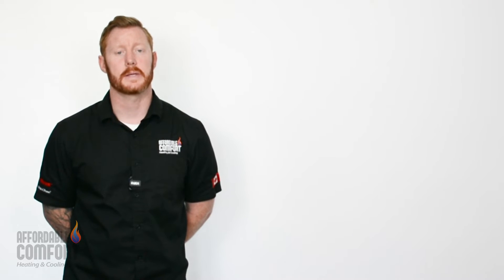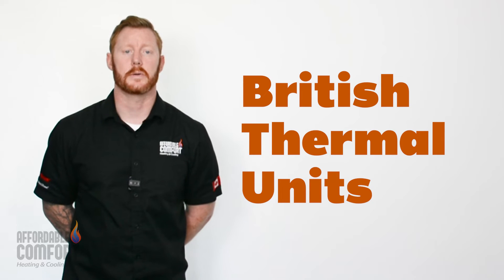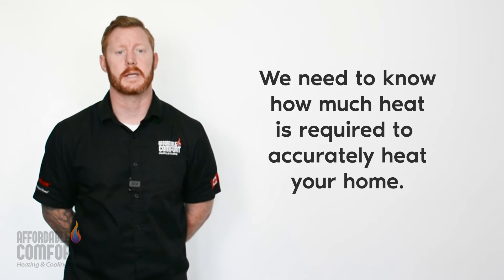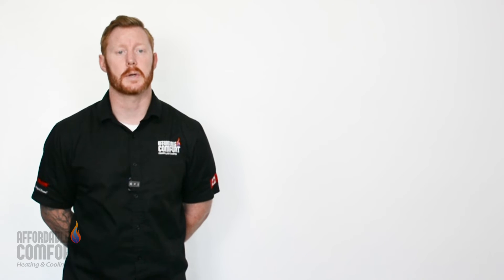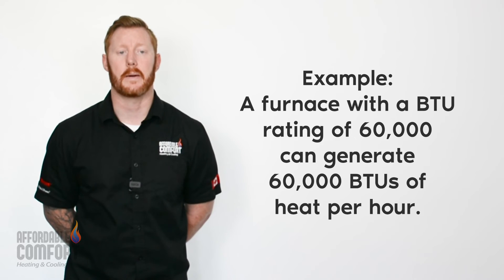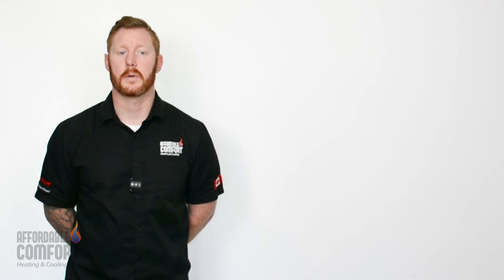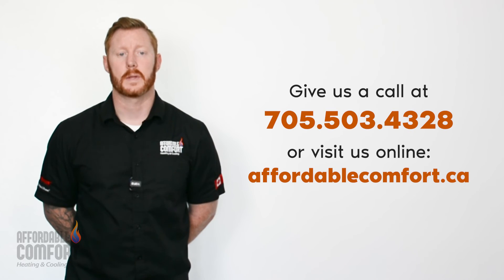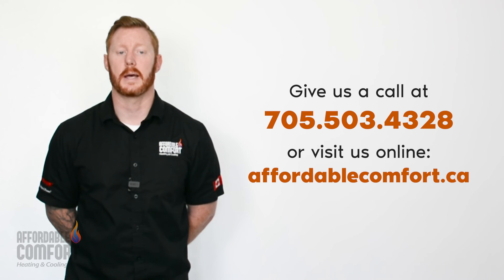What Does BTU ACTUALLY Mean?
In this video I will explain the meaning behind the acronym 'BTU' and how it is used to calculate the heat of your furnace.